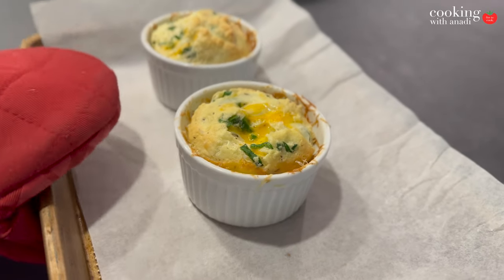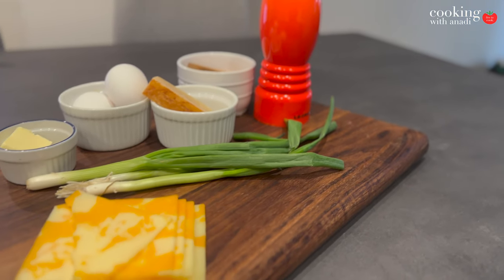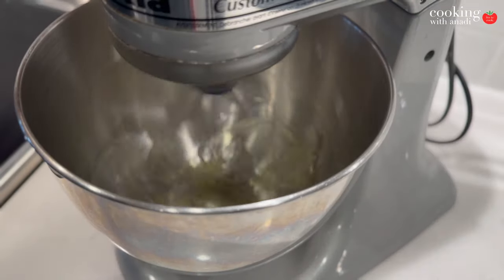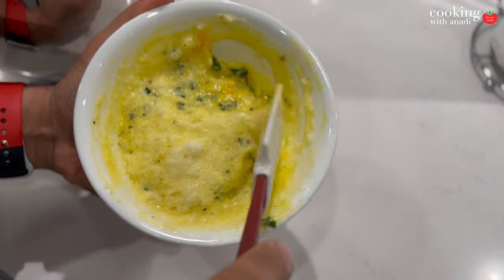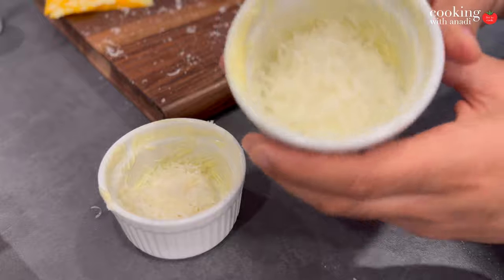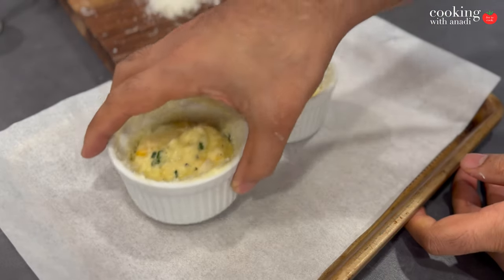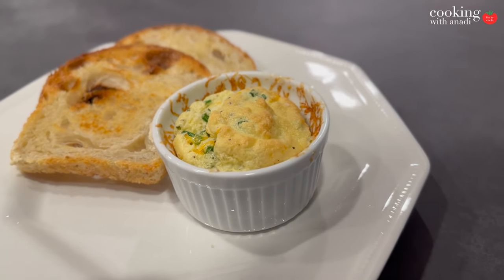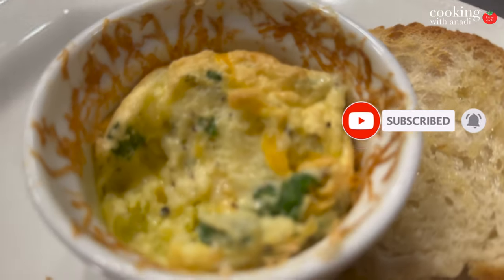How to Make a Cheesy Egg Soufflé for Breakfast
If you're looking for an easy cheese soufflé recipe that you can make in no time, then look no further! In this video, we'll show you how to make a cheesy egg soufflé that will be a new breakfast favourite!

PRODUCTS USED:
Chef's Knife
Cutting board
Whole peppercorn
Pepper mill
KitchenAid Mixer
Baking tray
Parchment paper
Basting brush